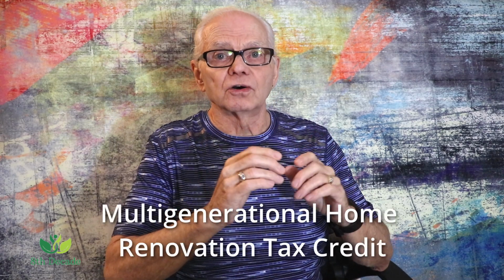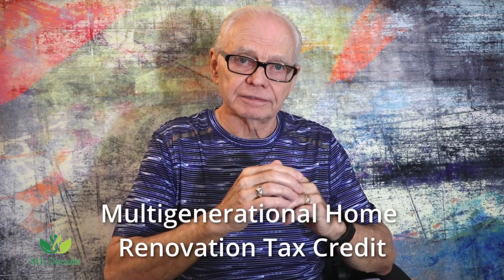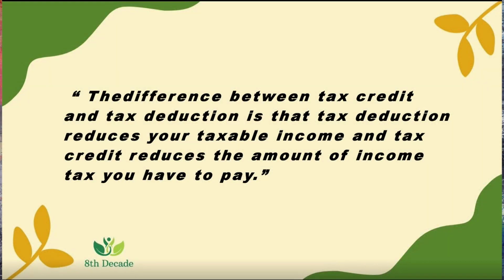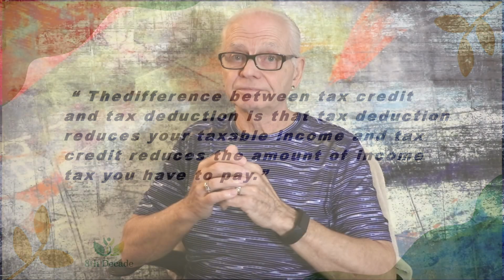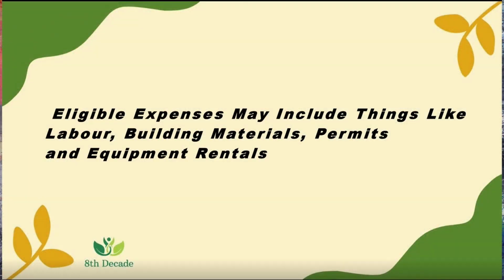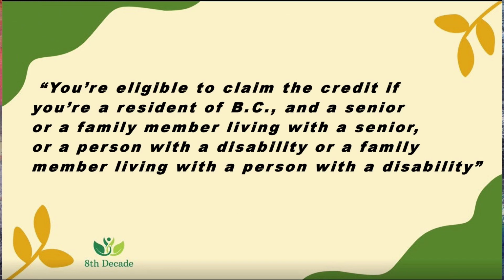Multigenerational Home Renovation Tax Credit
Good news! There’s a new federal tax credit for renovating your home to create a secondary suite for a senior or an adult with a disability. It’s called the Multigenerational Home Renovation Tax Credit. It's a timely support for seniors.
With the cost of living climbing at an exponential rate it’s becoming more and more important for elders to be able to either remain in their home or move in with relative caregivers.
Follow @8thdecade on Instagram and Mastodon

BC Home renovation tax credit for seniors and persons with disabilities